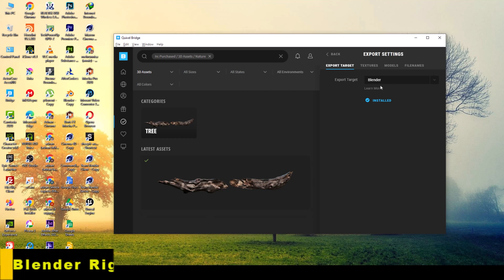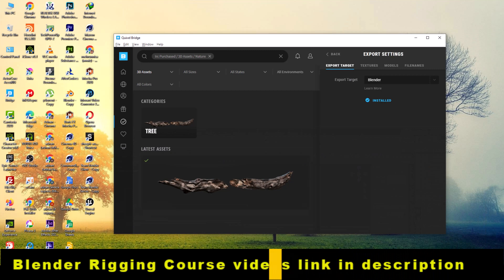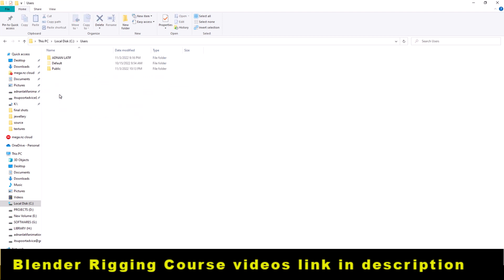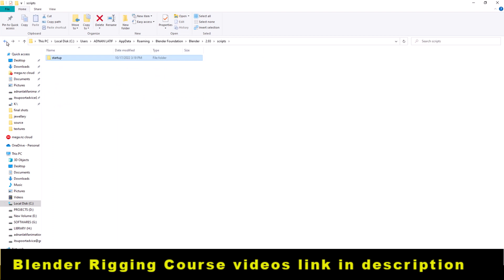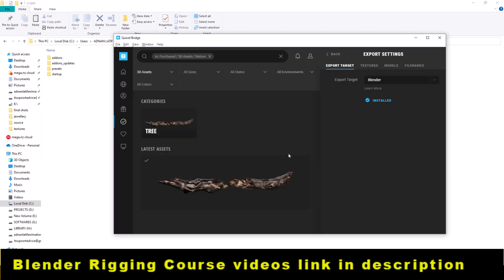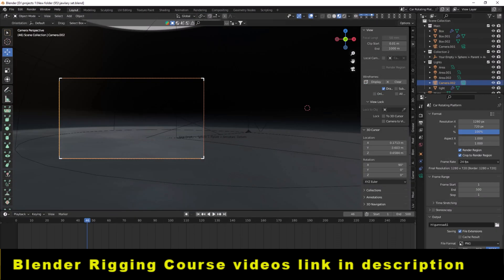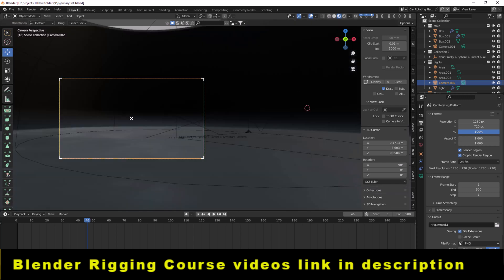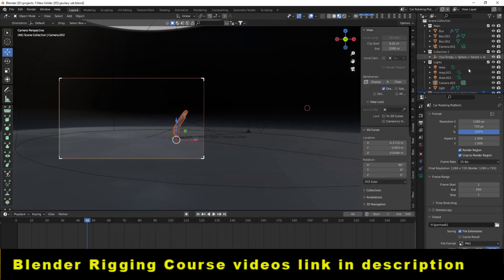how to fix Quixel Bridge to Blender Export problem || Fixed quixel bridge not exporting to blender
Error Fixed export megascans asset to blender

Stuck Exporting from Quixel Bridge to Blender? Fix It Fast! (Blender Tutorial)
Tired of getting the "Could not send data over port 28888" error? You're not alone! This video will show you exactly how to fix common Quixel Bridge export issues and get your assets seamlessly into Blender.

Whether you're a Blender beginner or a seasoned pro, this tutorial covers everything you need to know:

Troubleshooting common export errors: Say goodbye to frustrating messages like "Could not send data over port 28888" and "Quixel Bridge not working."
Step-by-step solutions: Follow clear instructions to get your Quixel assets into Blender quickly and easily.
Bonus tips and tricks: Learn best practices for using Quixel Bridge and Blender together for a smooth workflow.
Don't waste time struggling with exports! Watch this video and get back to creating amazing things in Blender.